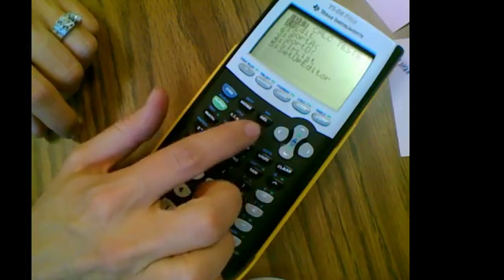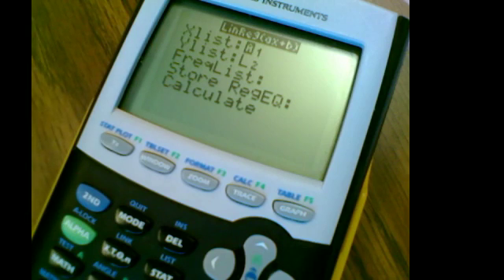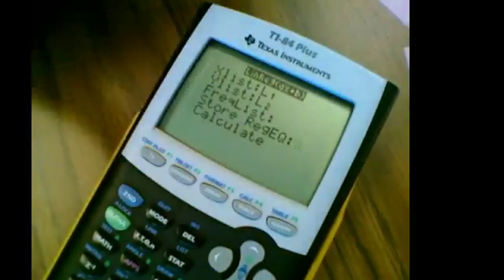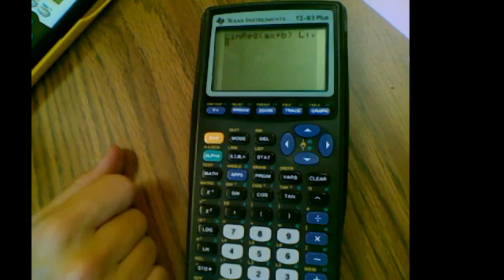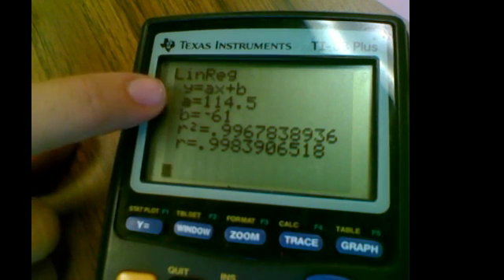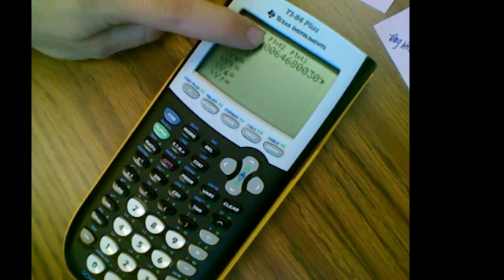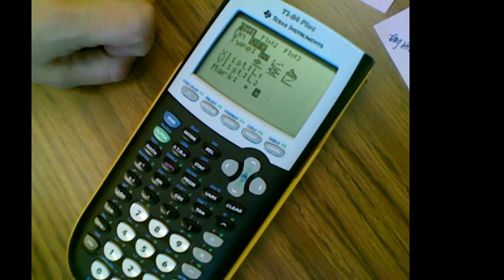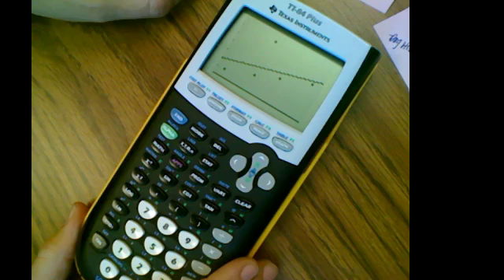Staci McGruder Live Stream